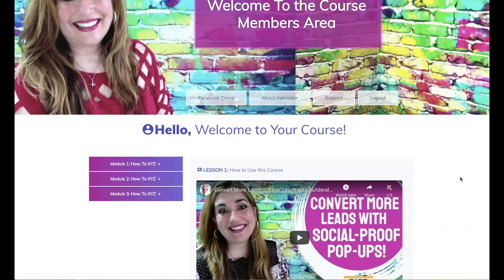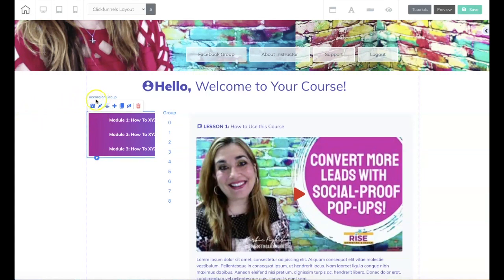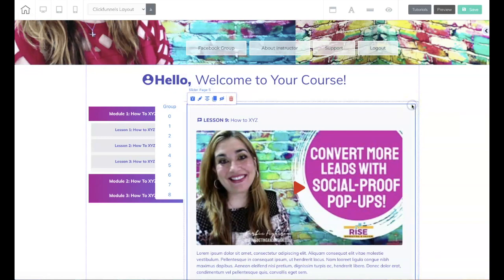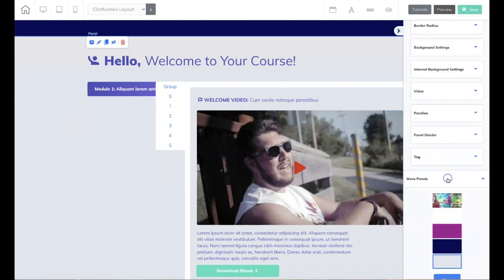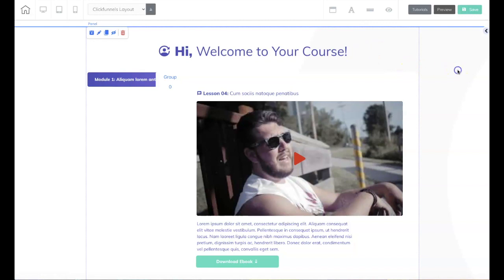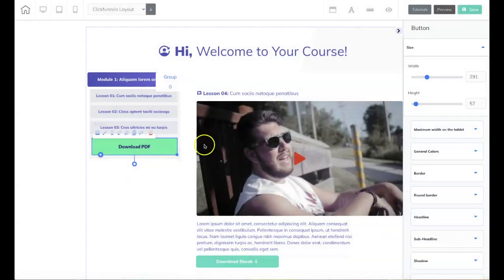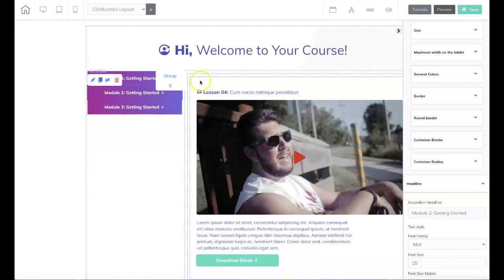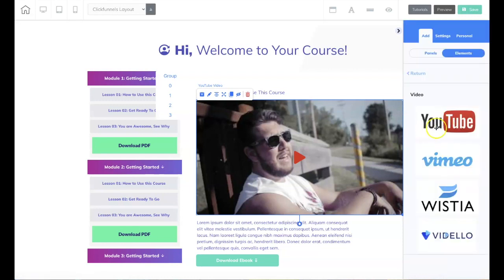[TUTORIAL] How To Build a *Clickfunnels* Style Membership Site Layout in Builderall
★To Test Drive Builderall on a Free Plan & Get My Bonus 7 Day Video Tour and Training Go to:

★BUILDERALL LINKS:★

★FREE LEAD GENERATION TRAINING RESOURCES:

1. How To Get FREE Social Media Leads on Facebook

2. Create your FIRST Manychat Campaign on Facebook

3. How to Generate a Stream of FREE FB Leads with FB Lives!

★ Thrive Themes - Wordpress Lead Converting Theme ★